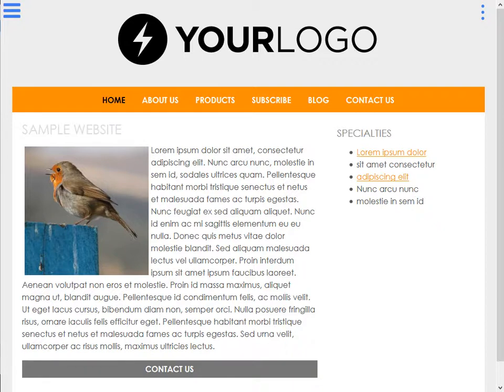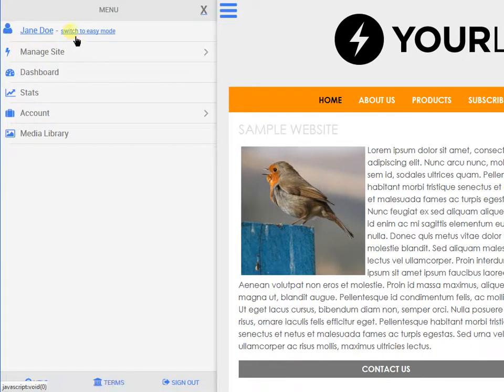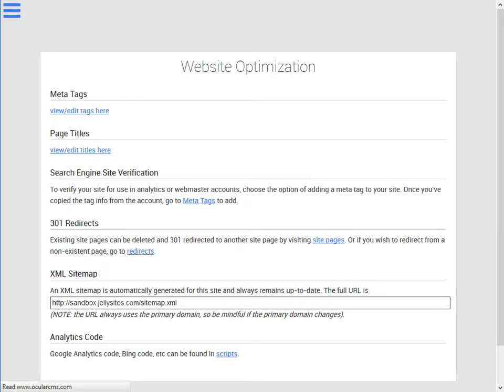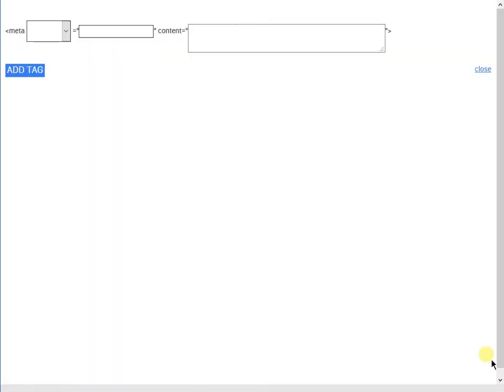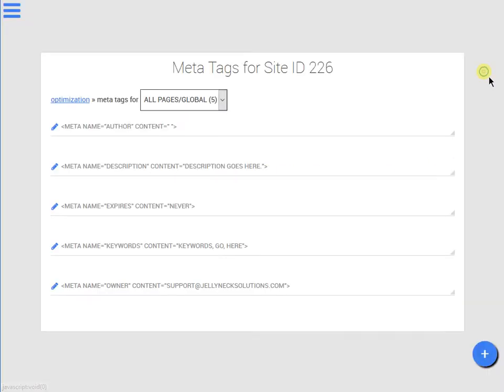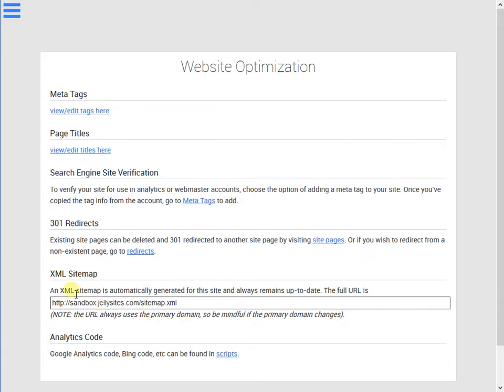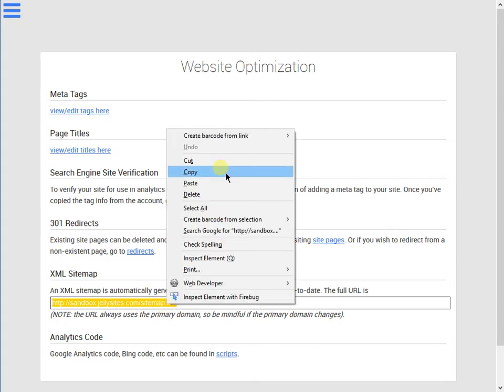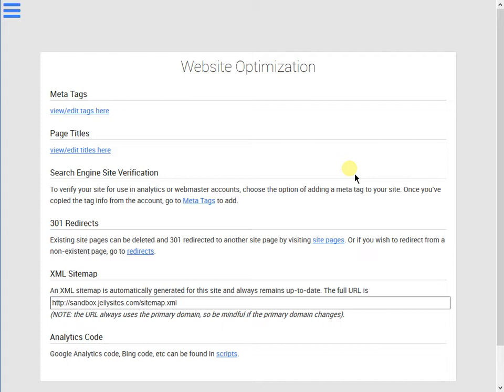Optimization: xml sitemap and verification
Adding your site to search engines is easy with OcularCMS. See how to verify your site and where your XML sitemap is found.